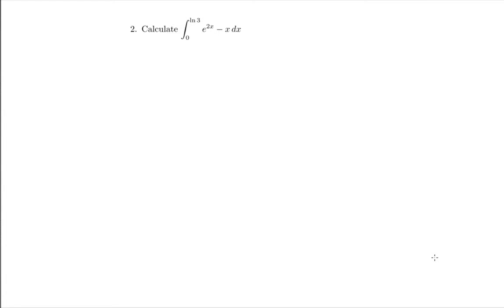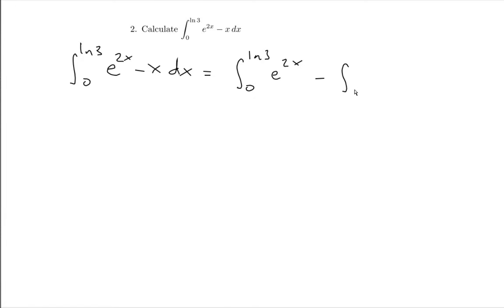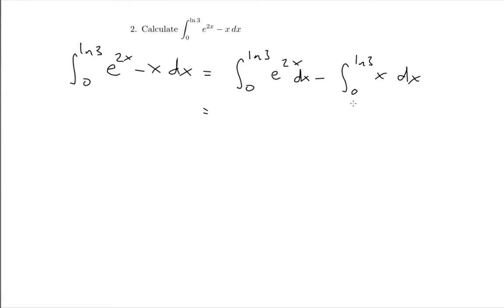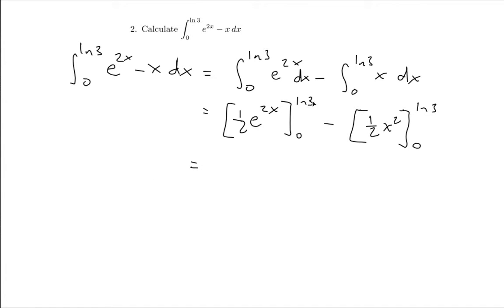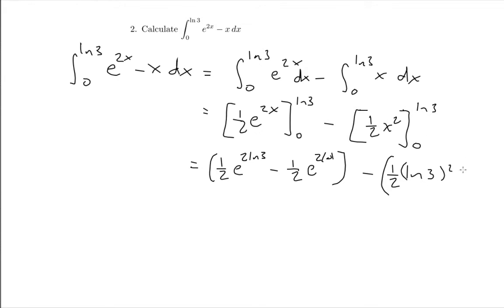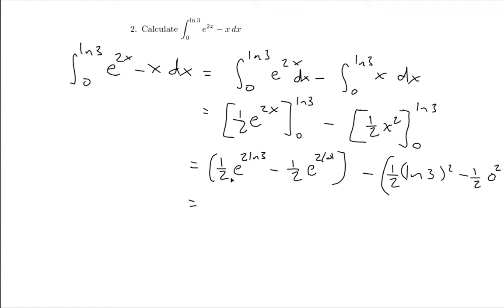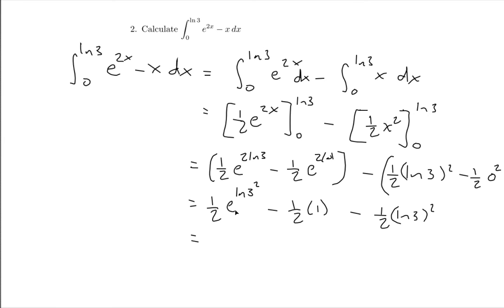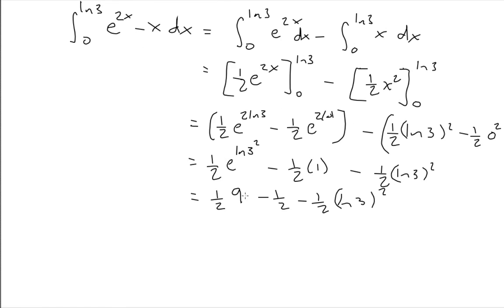Lecture 12 Example 2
Definite integral of an exponential function